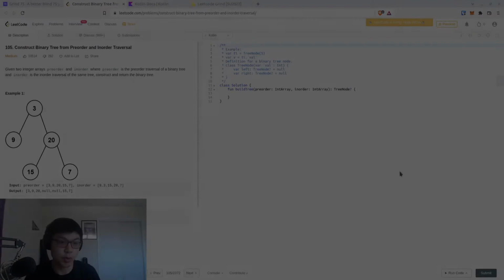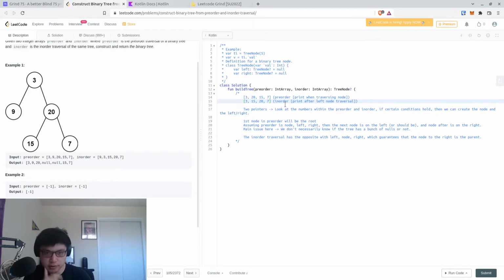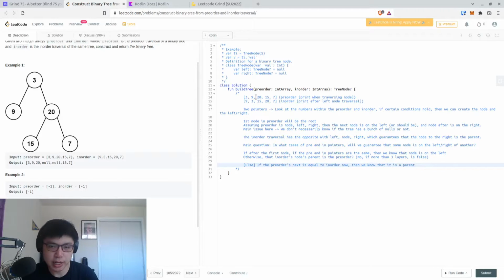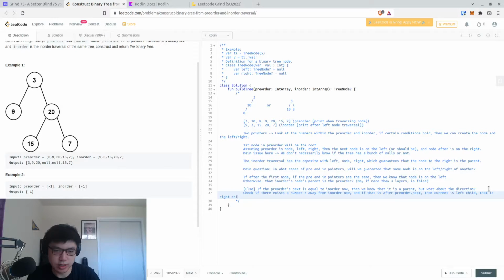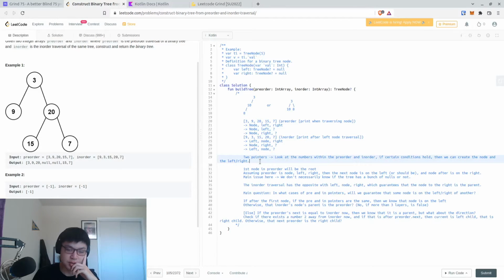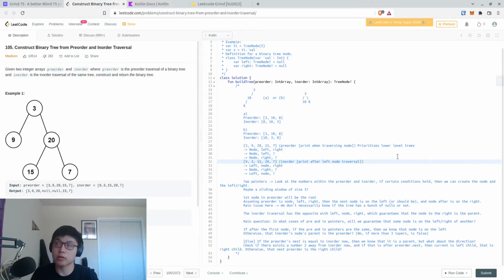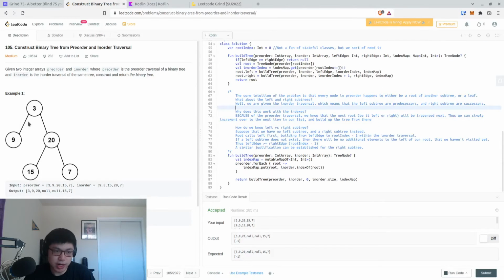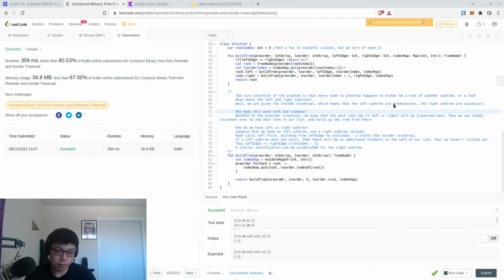Terrible LeetCode in Kotlin: #105 Construct Binary Tree From Preorder and Inorder Traversals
Another day, another LeetCode question (for now). Today, I'm running through #105 Construct Binary Tree From Preorder and Inorder Traversals. The problem provides both a preorder and inorder traversal array result, with your job to be to reconstruct the binary tree that it came from. This one stumped me, and after the 30 minutes, I decided to dive into the solution. The solution itself was quite short, but required a decent amount of insight that I didn't quite gather.

Core: The preorder traversal of a binary tree will always first add the root of said tree, before adding its left and right subtrees.

This means that we can get the order of the roots in the binary tree, but what actually belongs in each subtree?

Core 2: The inorder traversal of a binary tree will have its predecessors on the left of the node, and its successors on the right side.

That means that we know which nodes are on the left and right subtrees, but how do we figure out the root? From the preorder array!

The last element to tie the solution together is making sure that the tree is put on the right or left hand side correctly. How do we do this? Well, we use a binary-search-like strategy of having left and right edges that determine which nodes are within the subtree. If a left subtree exists, then there should be nodes within the left subarray of the inorder traversal, and similarly the right subtree should have nodes on the right.

Thus, we can use these ideas to (re)construct the binary tree in O(n) time, where n is the number of nodes within the tree.

Current Grind:
- Grind75 list, 22 weeks/7 hours per week, [72/169]

Chapters:
00:00 - Problem discussion
29:37 - Solution discussion